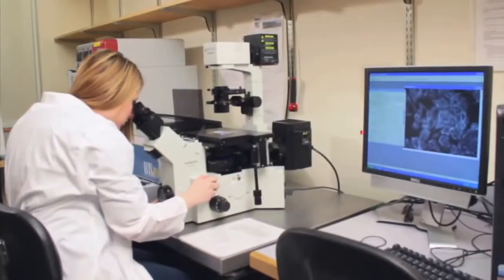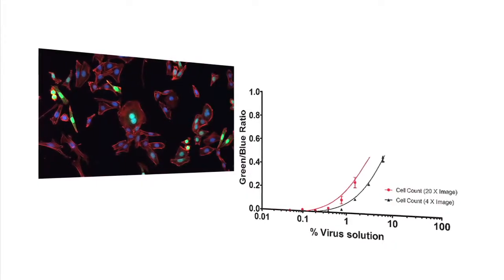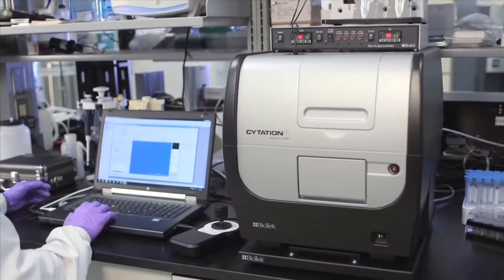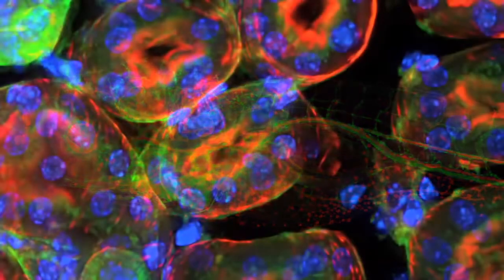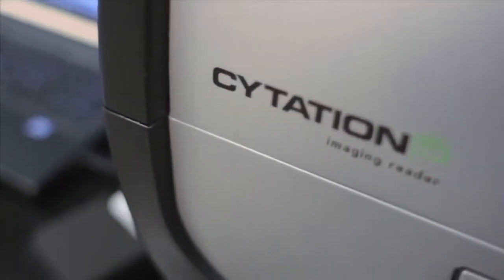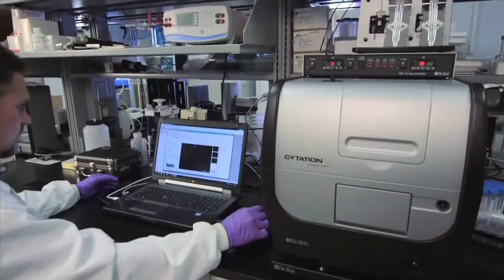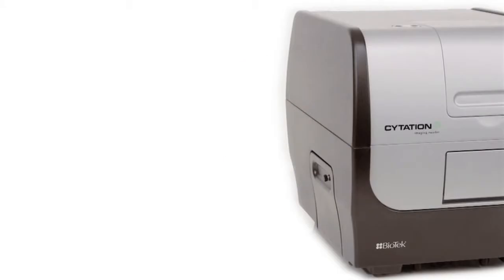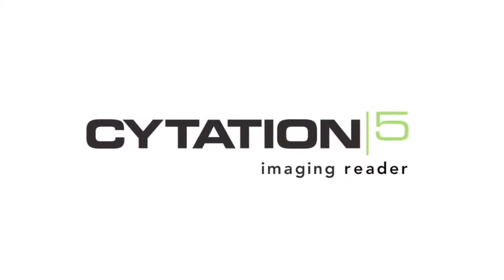Imagerie Cellulaire BIOTEK Cytation 5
Matériel de laboratoire - Imagerie Cellulaire BIOTEK Cytation 5